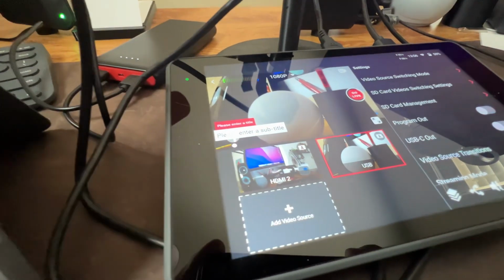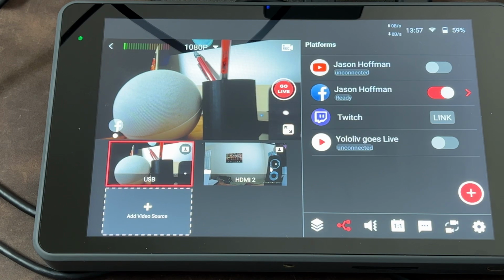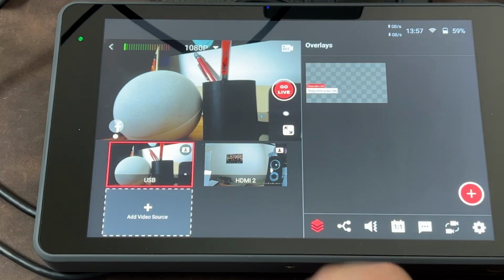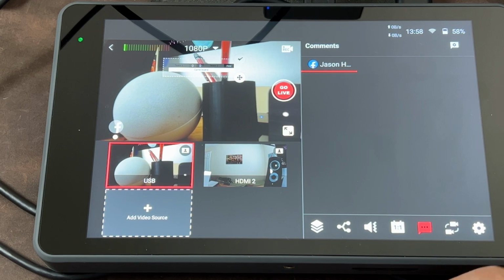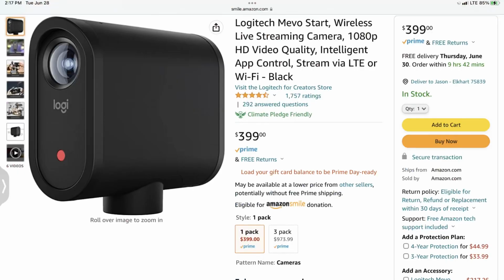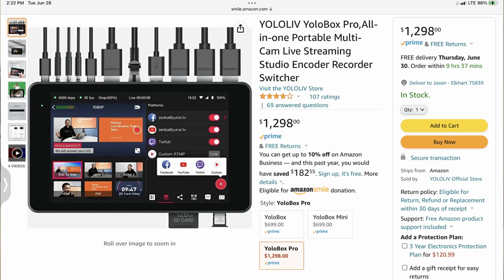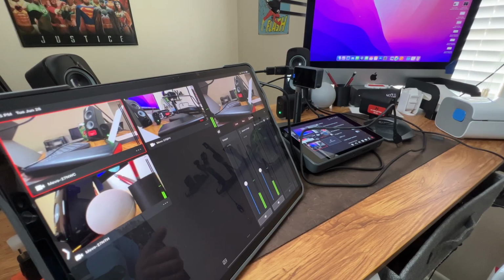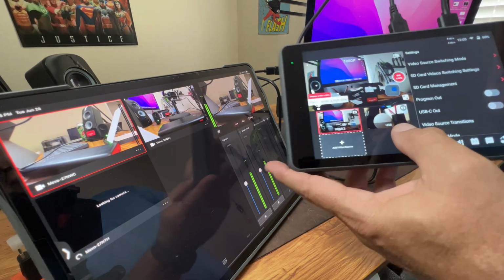YoloBox Pro and Mevo Compared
Comparing mobile live streaming options YoloBoxPro and Mevo (Multicam)

Cameras
Mevo Start
Sony Handycam
Mics
Mounts
Tripods
6’ Boom Arm Tripod
9’ Tripod (light stand)